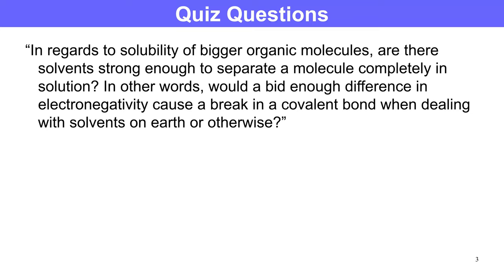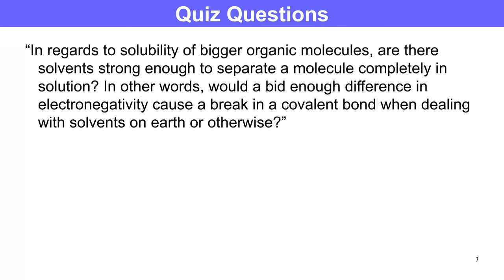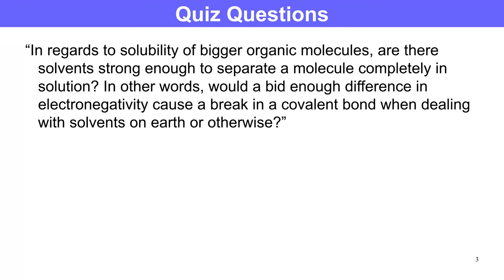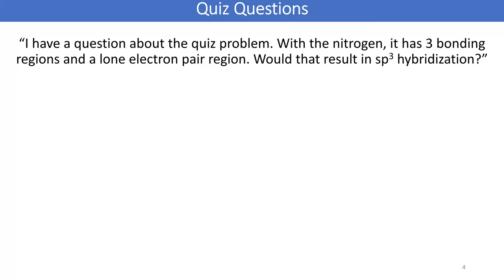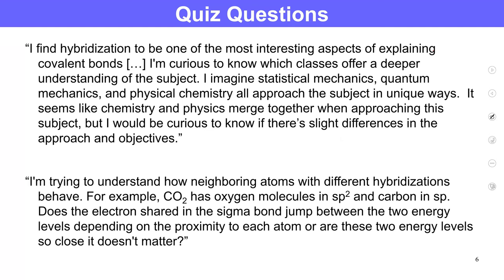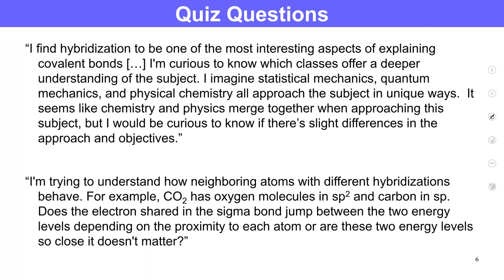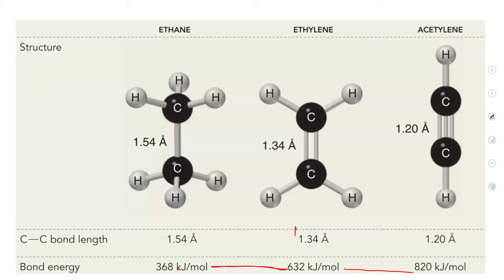CHM221 Fa2024 Lecture 03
Hybridization and Functional Groups
LTCC